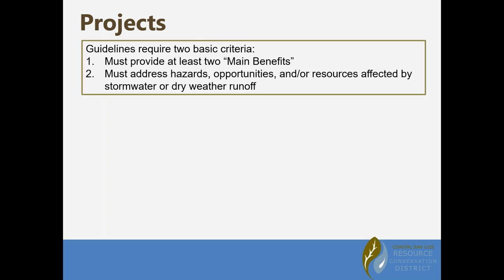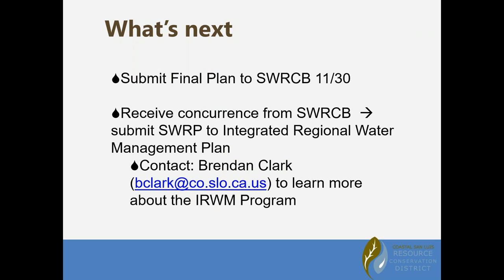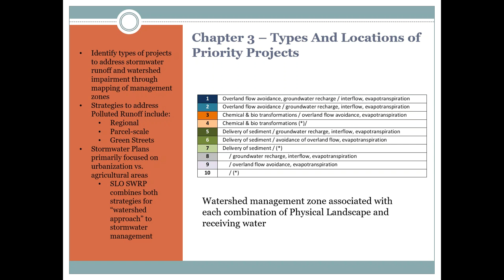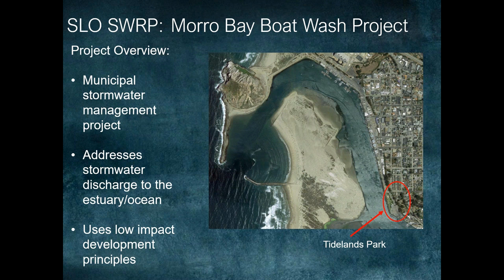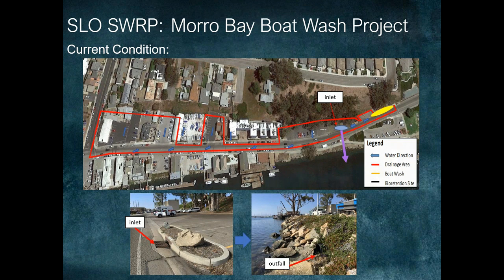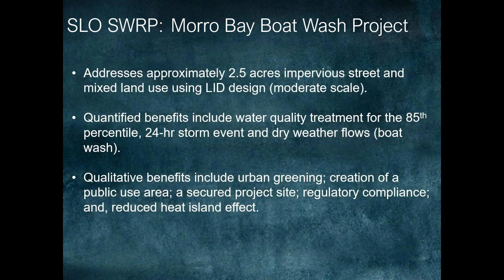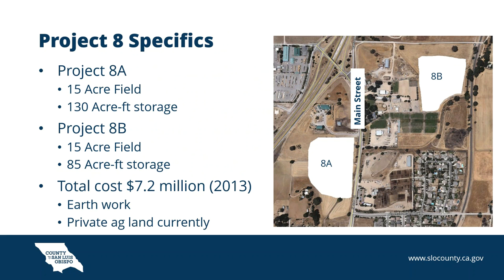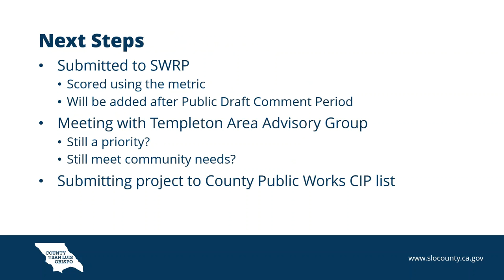SWRP - Webinar of September 20, 2018 Public and Stakeholder Meeting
Webinar of September 20, 2018 Public and Stakeholder Meeting.